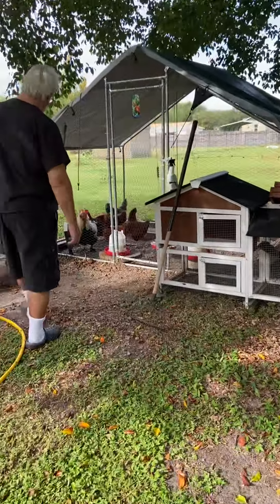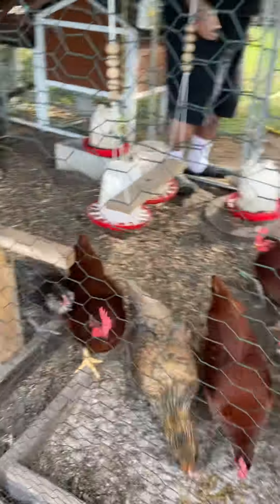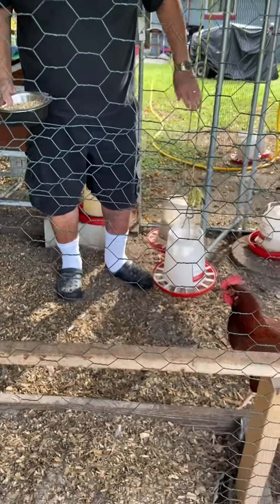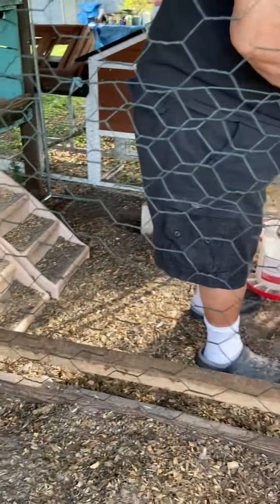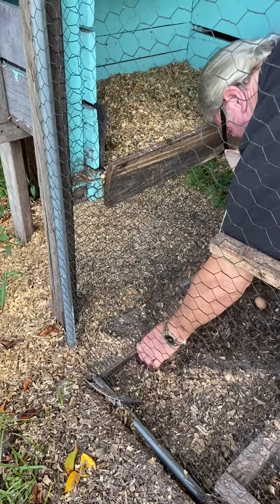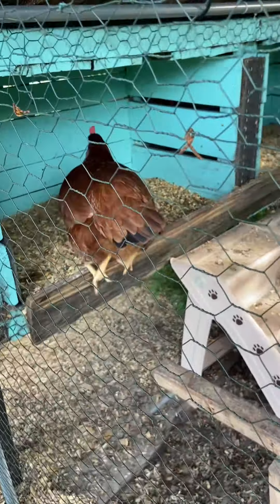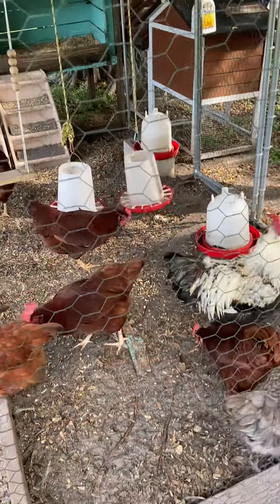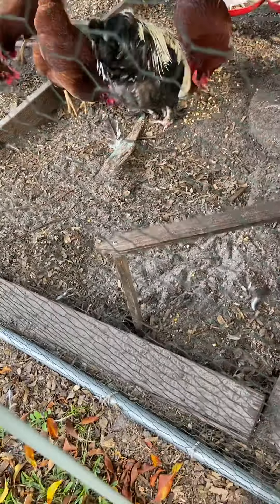The chickens are hiding their eggs!!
Husband and wife team of resellers who have ventured into raising chickens!